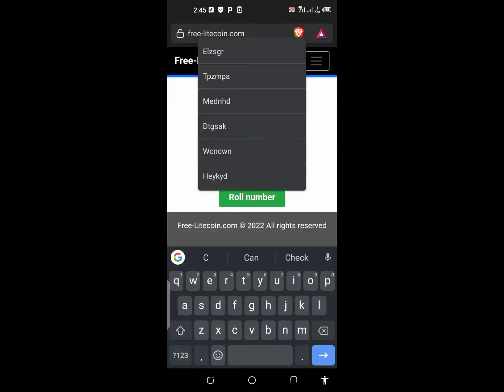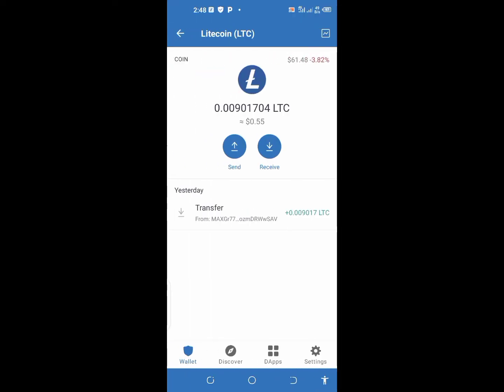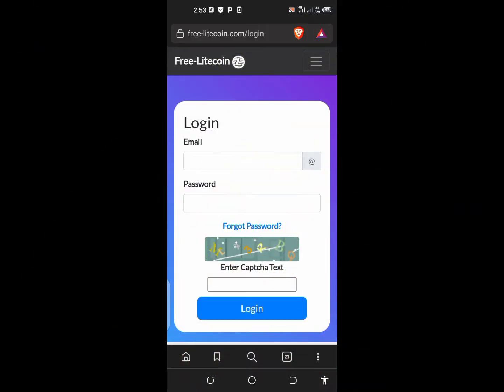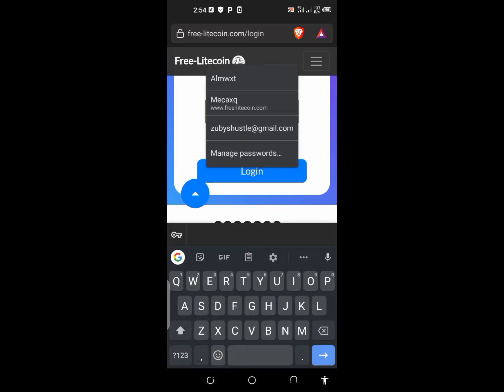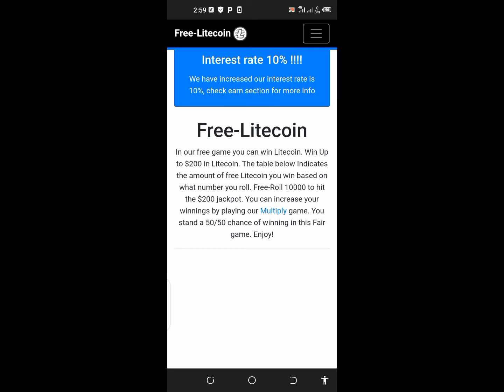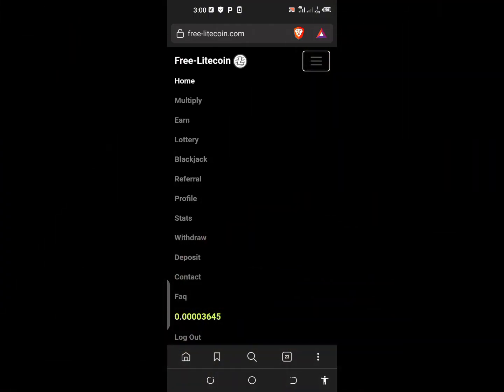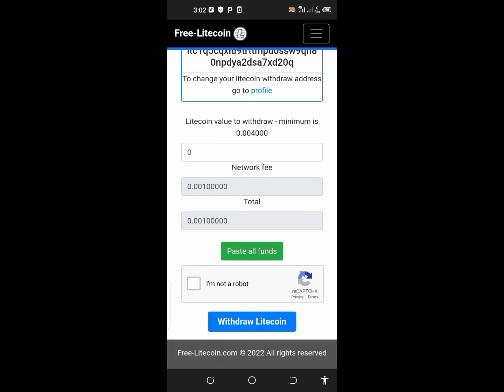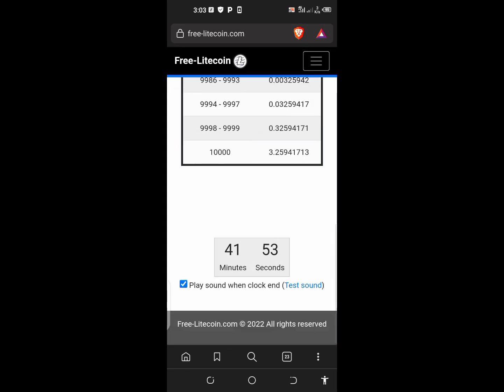payment proof| earn free litecoin without investment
watch this video and learn how to make up to 3 LTC/hrs without investment
so do me a favor by liking this video and suscribe to this channel lastly do your self a favor by turning on the bell icon to be notified when new update drops
I still remains ZUBYKING🤴
IF YOU LOVE FREE USDT AND YOU WANT TO CLAIM USDT DAILY WITHOUT INVESTMENT
litecoin free roll
is free litecoin app legit
free litecoin spinner
free litecoin script
free litecoin spinner mod apk